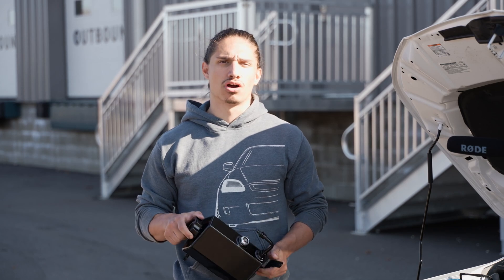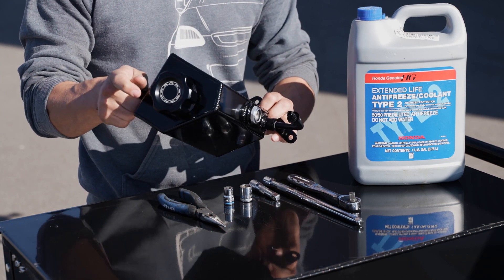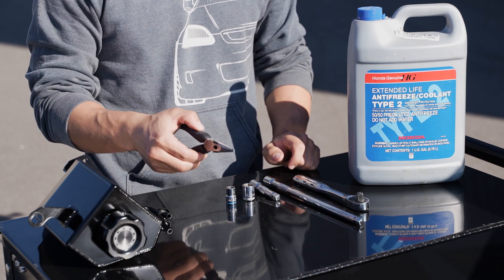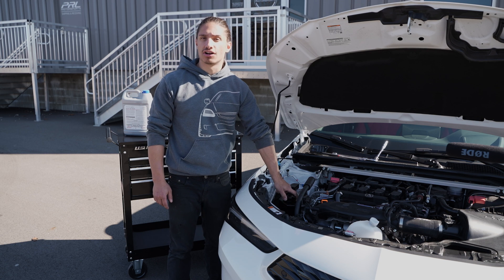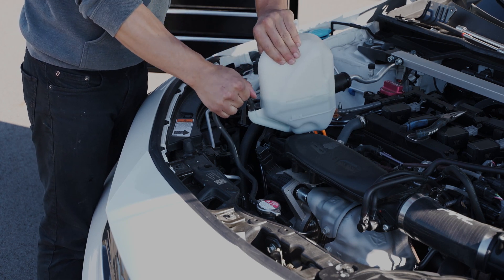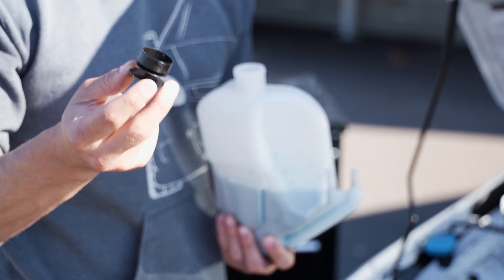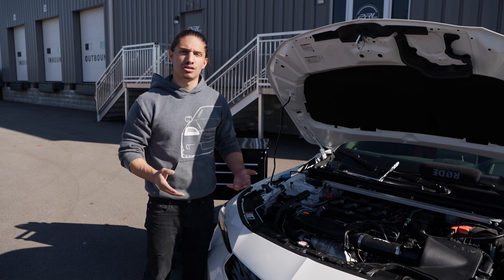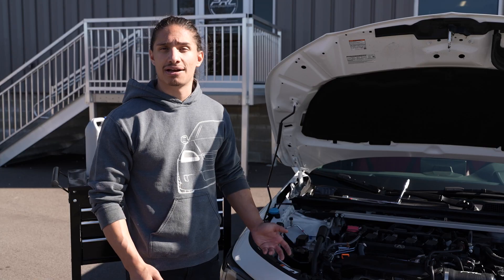PRL Motorsports Coolant Overflow Reservoir Tank Install - 2022+ Honda Civic & 2023+ Acura Integra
In this video we showcase our Coolant Overflow Reservoir Tank for the 11th Gen Honda Civic (1.5L Turbo & 2.0L) and 5th Gen Acura Integra. We discuss key features and components, as well as provide a step-by-step installation guide.

Intro 0:00
Kit Overview & Comparison: 0:16
Tool List: 0:46
Factory Tank Removal: 1:21
PRL Tank Installation: 2:40
Installed on Vehicle: 5:59

PRL Motorsports is the preferred manufacturer & supplier of high quality performance parts for Honda / Acura platforms, such as intercoolers, intake & exhaust systems, turbocharger upgrades, flex fuel sensor kits & more. We don't just provide products and services, we provide a memorable, 1-on-1 customer experience.